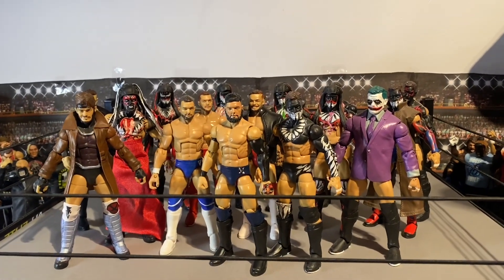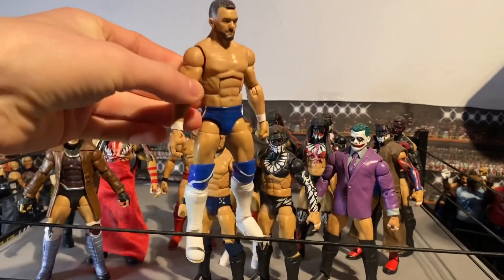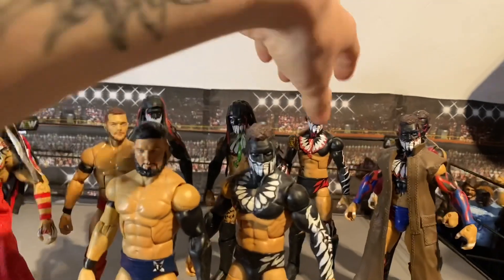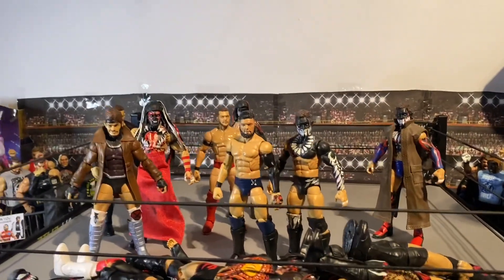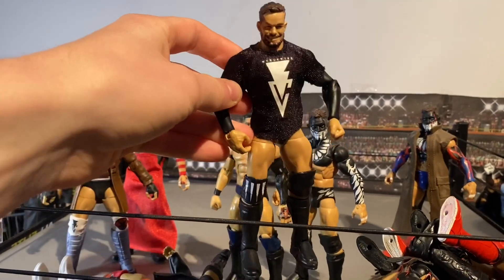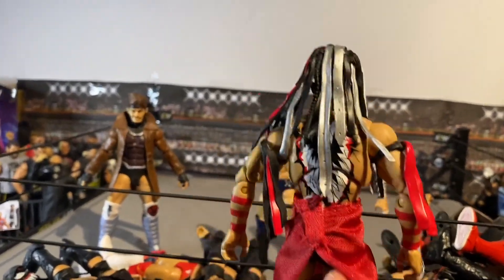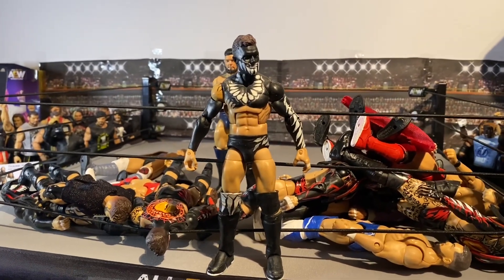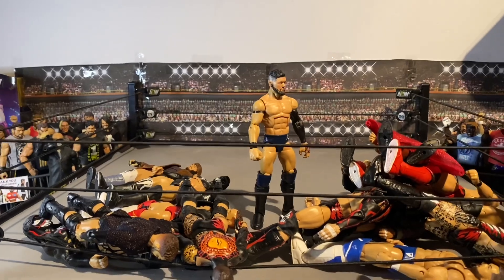MASSIVE WWE FINN BALOR ACTION FIGURES COLLECTION 2020 + CUSTOMS